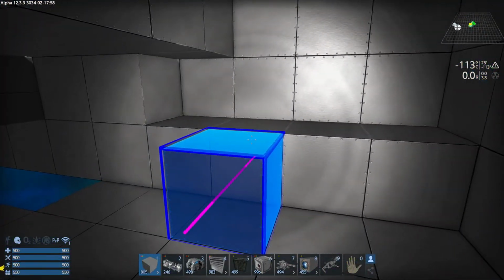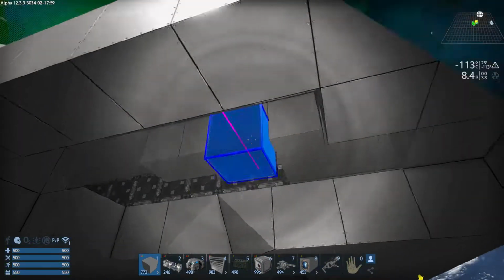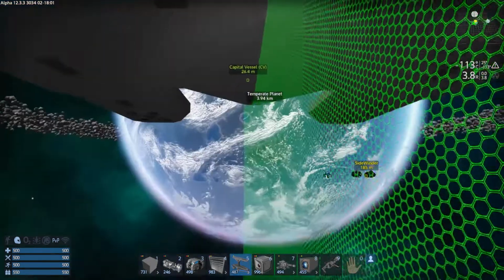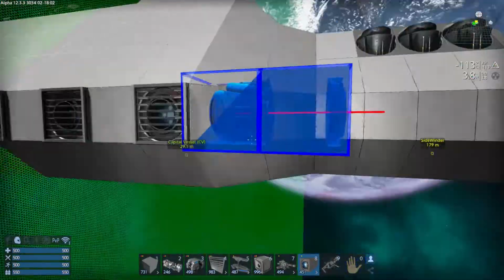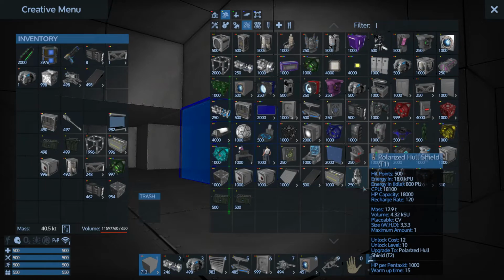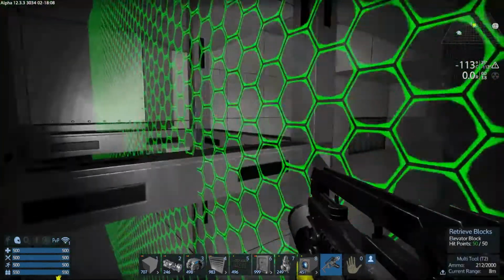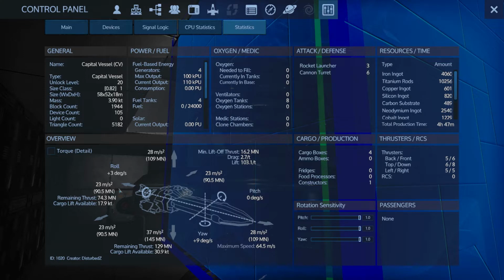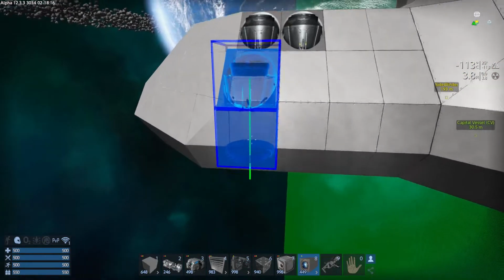Empyrion A12 Ep 46 CV Build Part 3